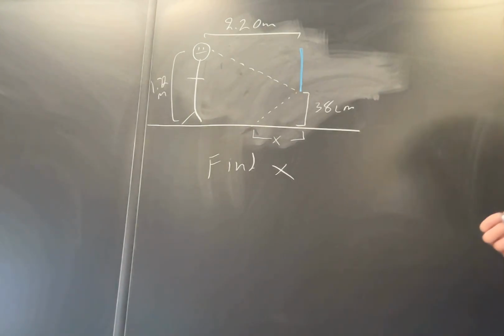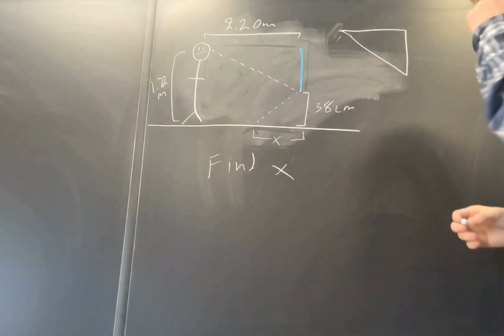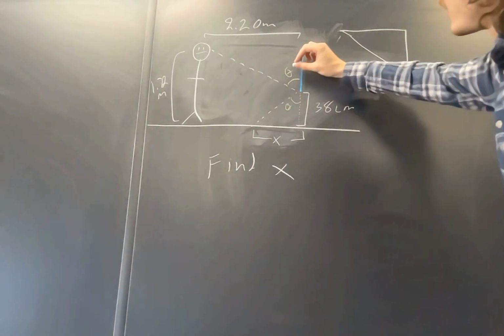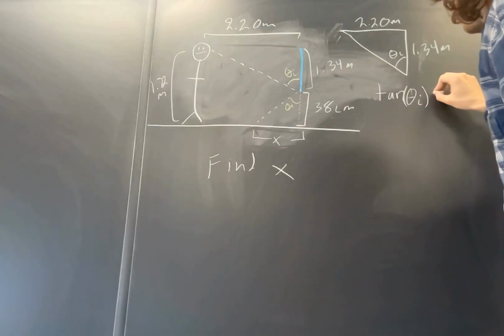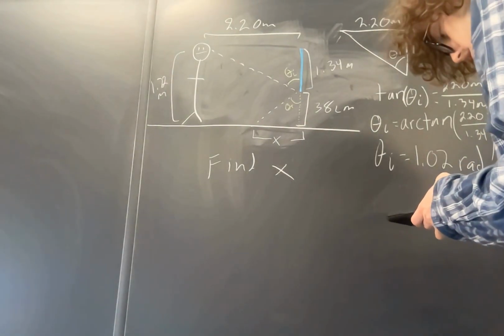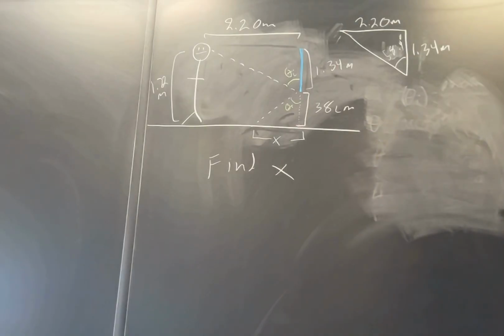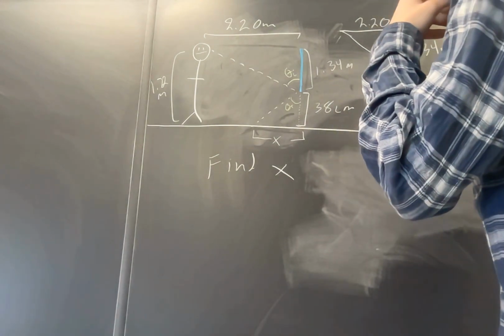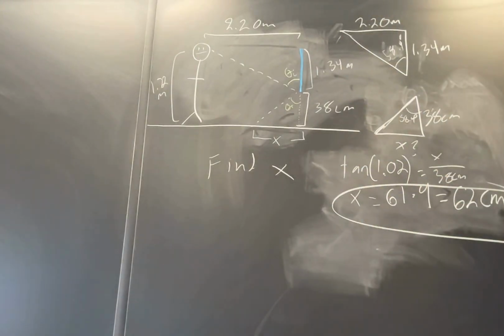A person whose eyes are 1.72 m above the floor stands 2.20 m in front of a vertical plane mirror...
(II) A person whose eyes are 1.72 m above the floor stands 2.20 m in front of a vertical plane mirror whose bottom edge is 38 cm above the floor, Fig. 23–53. What is the horizontal distance x to the base of the wall supporting the mirror of the nearest point on the floor that can be seen reflected in the mirror?